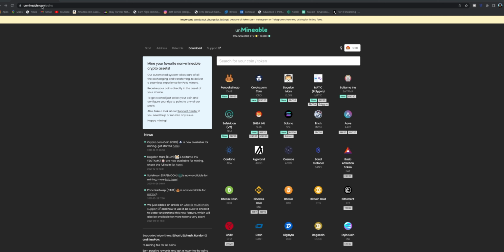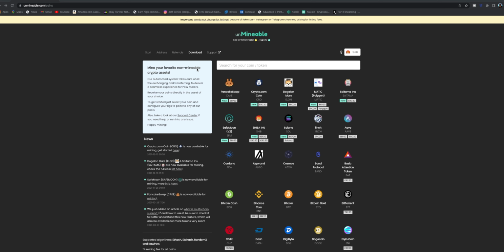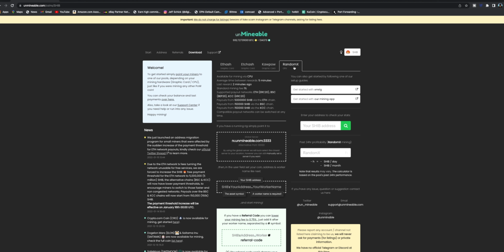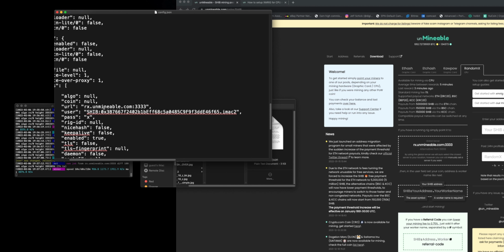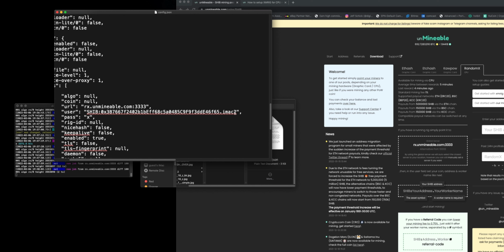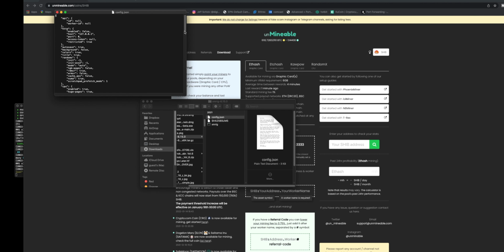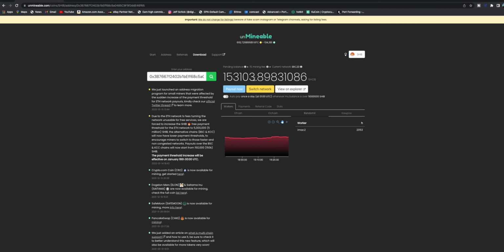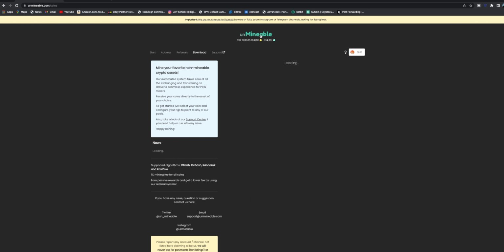How to Mine Crypto on your MAC and make Passive Income!! UnMineable.com!